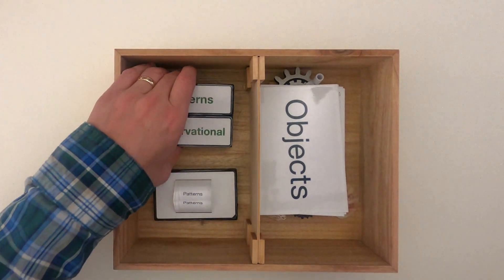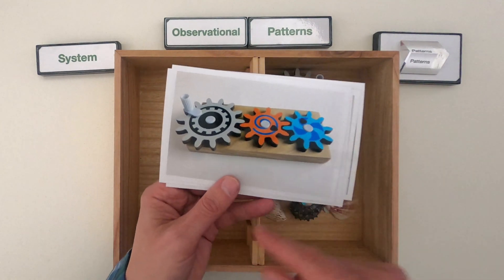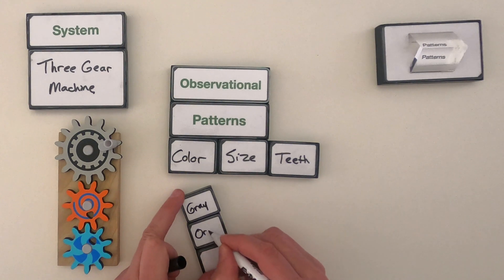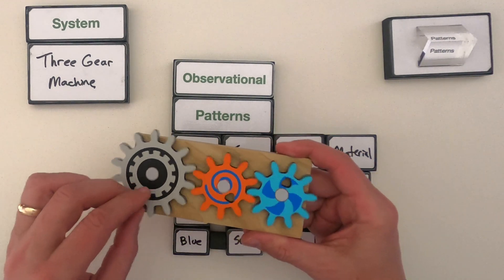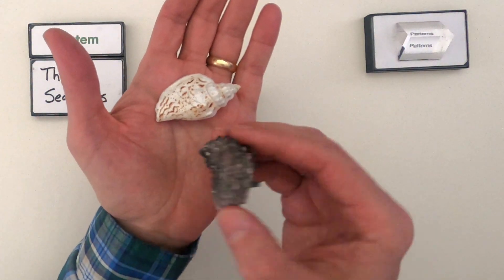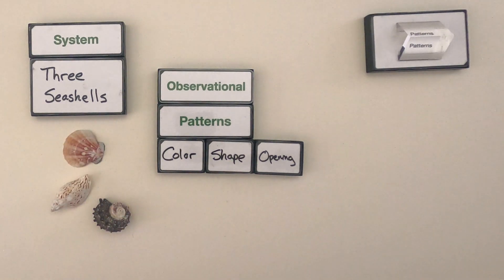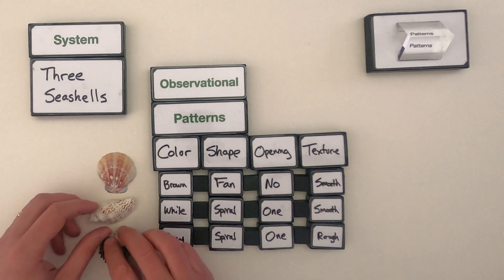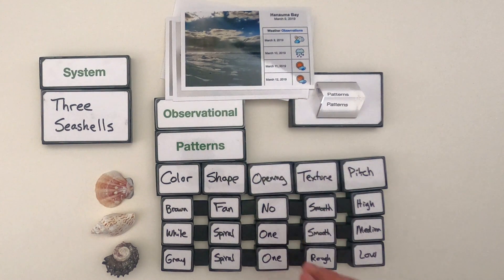Observational Patterns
Thinking in Patterns - Level 1 - Observational Patterns
A mini-lesson on observational patterns.